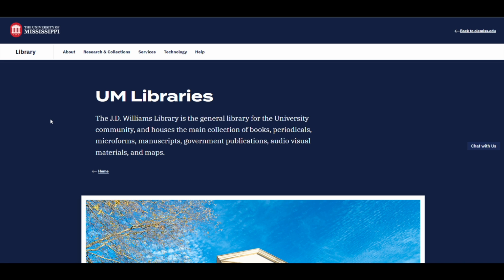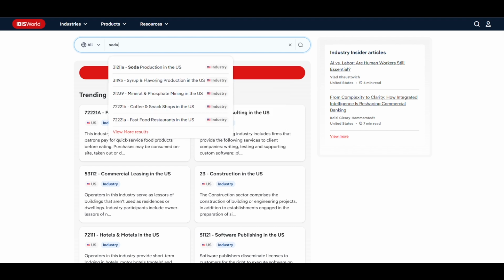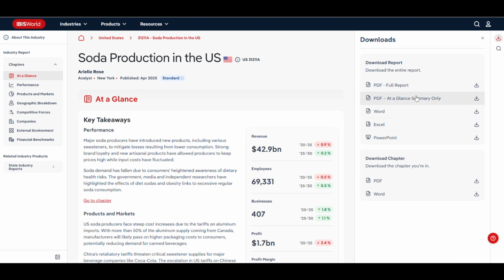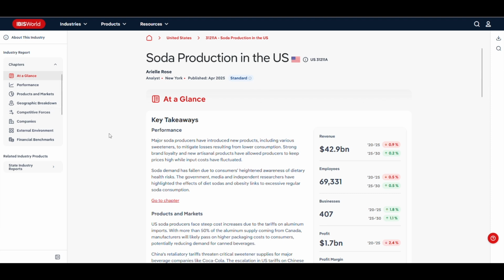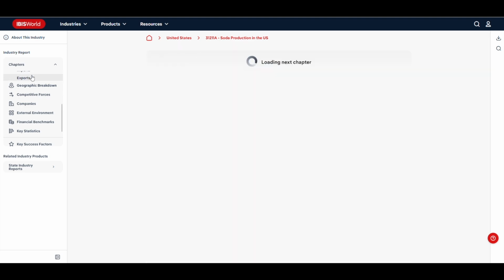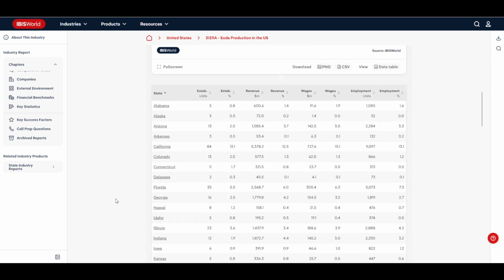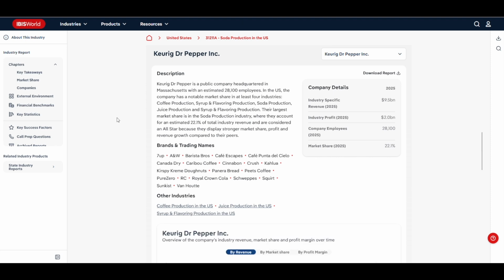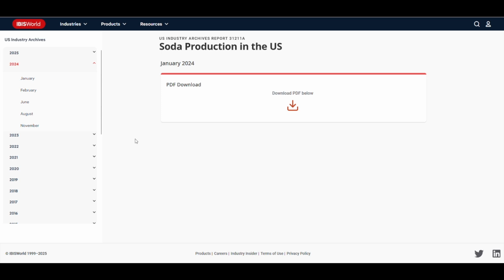IBISWorld Tutorial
This video provides a quick walk through of how to conduct a search in IBISWorld via UM Libraries.